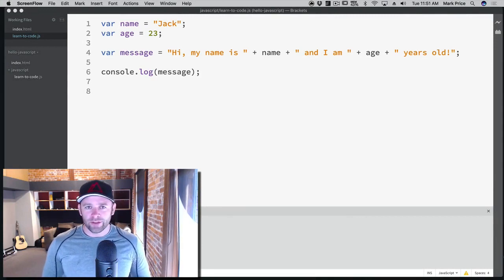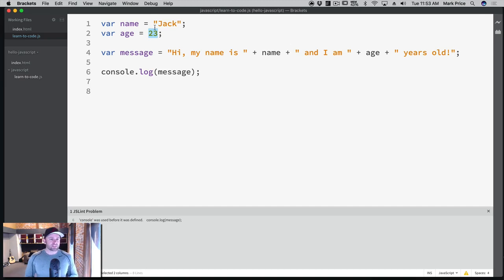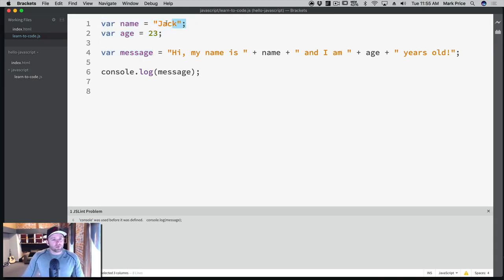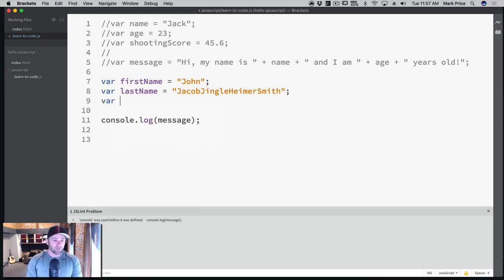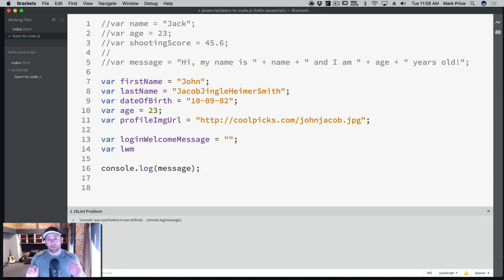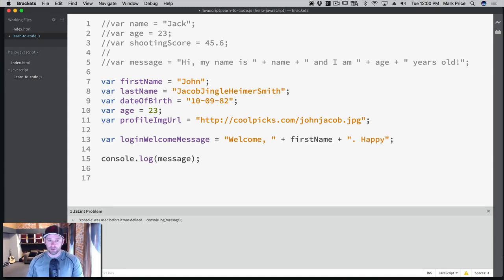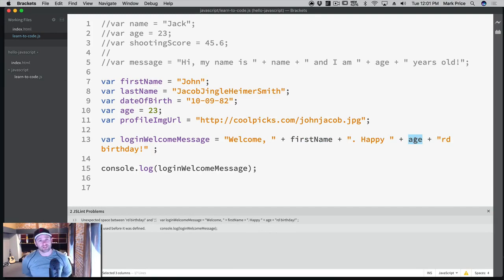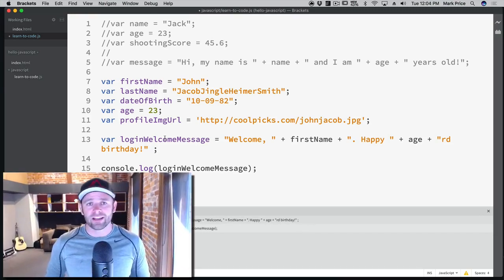34. Javascript Variables And Strings - Full stack web development Course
In this FullStackWebDevelopment tutorial series video, We will learn about Javascript Variables And Strings.

We will be learning about variables and how to use them. Variables are created using the reserved keyword var and giving the variable a name.
Example: var name = “John”. A reserved keyword cannot be used as a variable name.
Variables can have any values like string, integer, floating point and even boolean.

They are stored in the memory after their declaration and fetched whenever it is needed. Variables act as buckets that store data on random spots in RAM and are fetched whenever needed. Javascript cleans out the variable once we are done with it and don’t need it anymore.

Strings are declared using double or single quotes and concatenated using the ‘+’ operator. Anything inside the quotes is treated as a string. Example : var age = “20” is a number string and not integer.

The console.log() is a function in JavaScript that is used to print any kind of variable defined before in it or to just print any message that needs to be displayed to the user in the console.

Week 1 : Day 6
Section 5 : Learning to Code With Javascript
Tutorial 34:  Javascript Variables And Strings